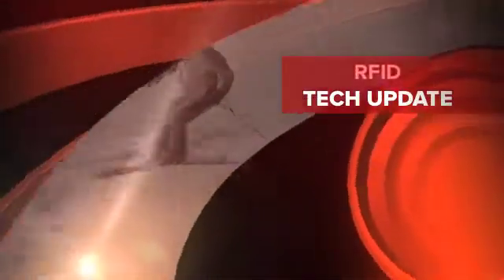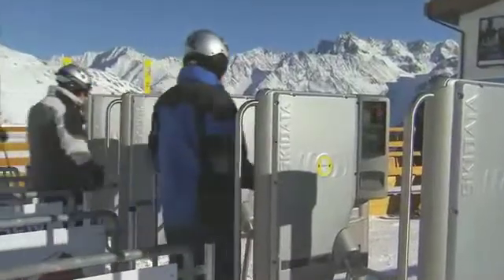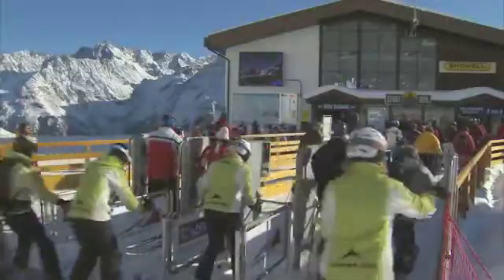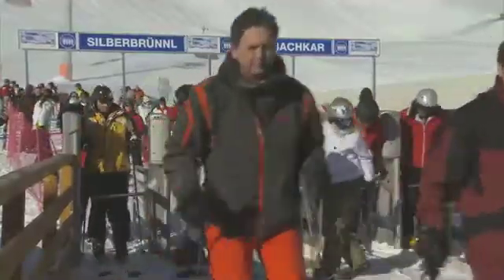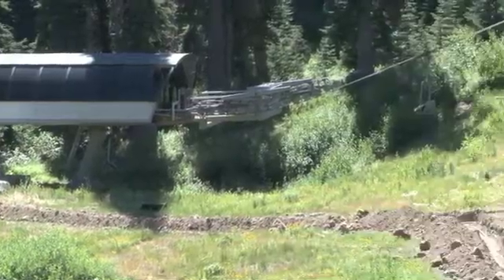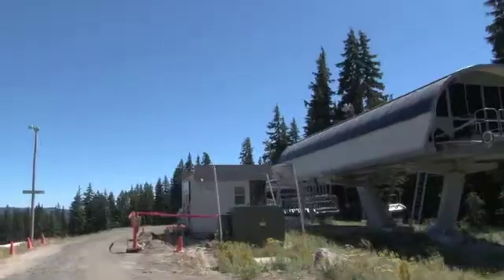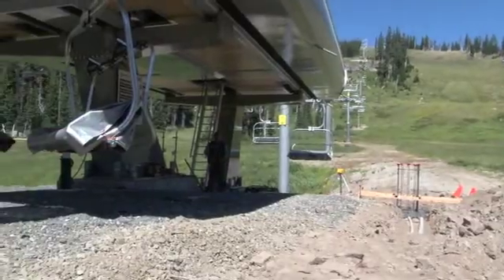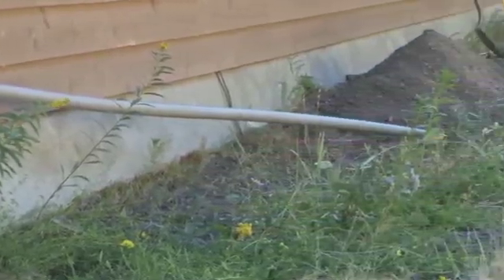Why RFID will speed up verification, improve reliability and make lift loading more efficient.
We talk to our I.T. department about RFID gates - why they verify more efficiently than optical scanners. What does replacing copper wire with fiber optics mean for reliability and transmission speed? And how does that all affect lift loading efficiencies?